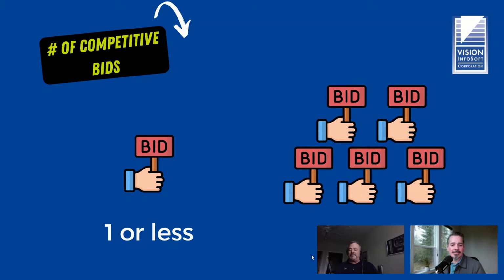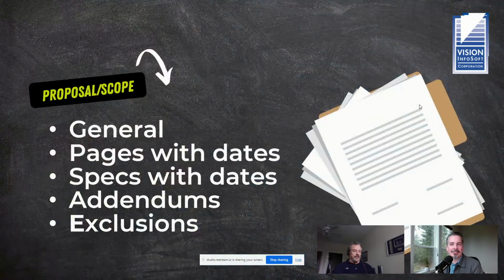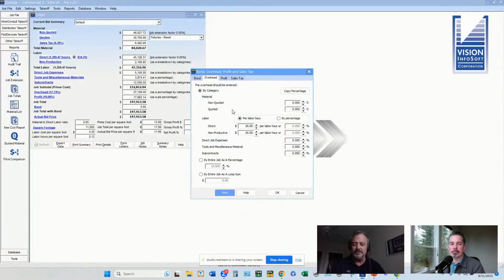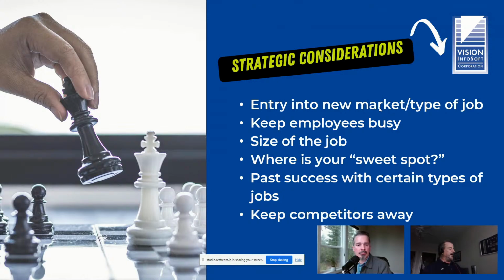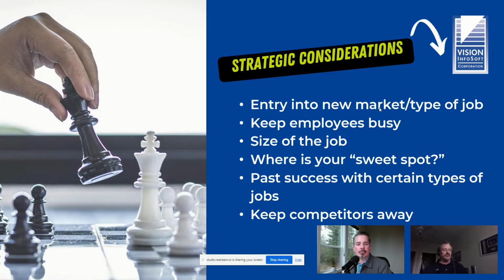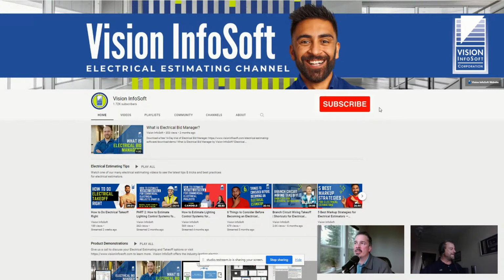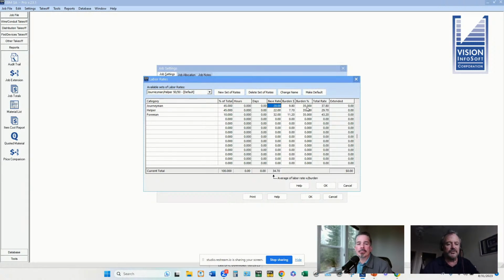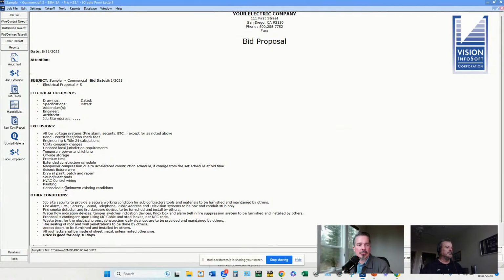Bidding to Win | Expert Strategies for Electrical Estimators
Sometimes a winning electrical estimate involves more than just an accurate number of assemblies and the correct amount of labor hours. Expert bids also need to account for the competitive landscape.

We’ll demonstrate how to weigh factors like job size, number of employees, when to include subcontracts, past successes, and more so you can get positive results.

00:00 Introductions
02:55 # of Competitive Bids
06:23 # of General Contractors
07:28 Subcontractors
09:32 Proposal/Scope
12:39 Markup
17:26 Strategic Considerations
21:30 Pro Tip: Get Results